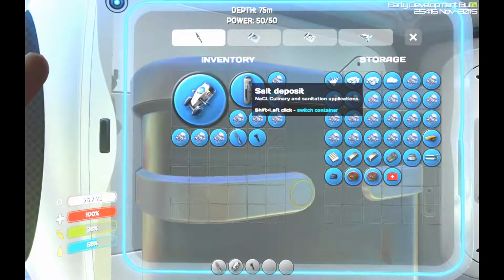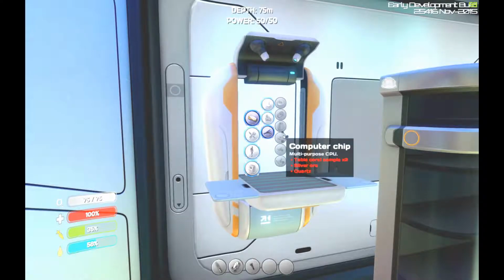Subnautica - Ep 3 - Supply Run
Working towards equipping the mushroom base with needed power and manufacturing.